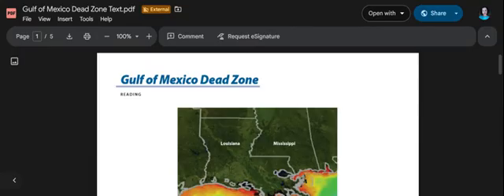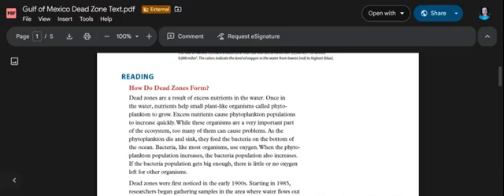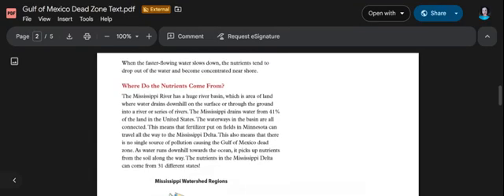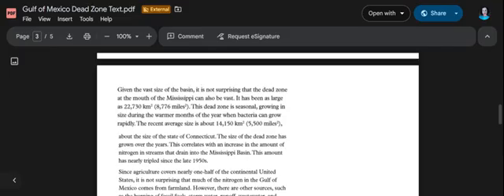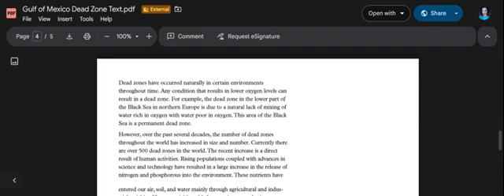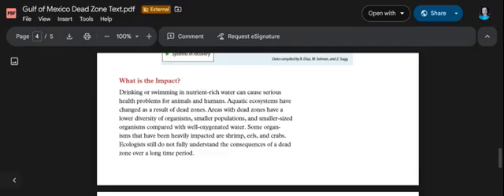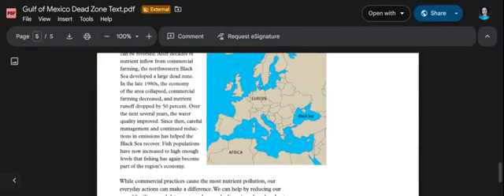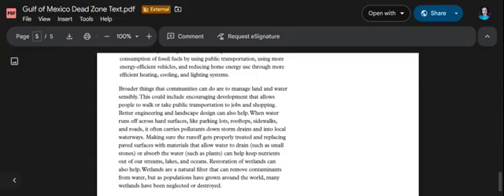2026-02-11 at 16:13: Screen